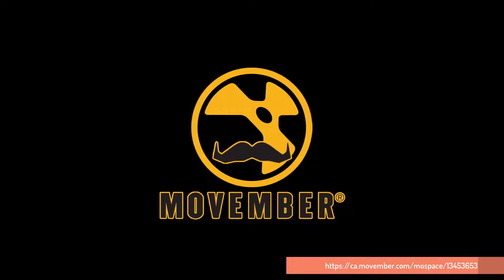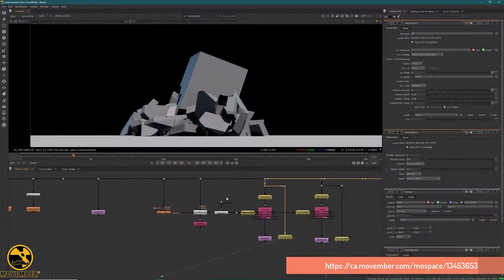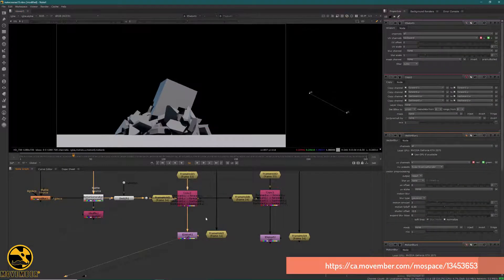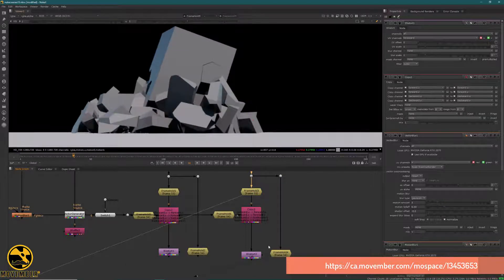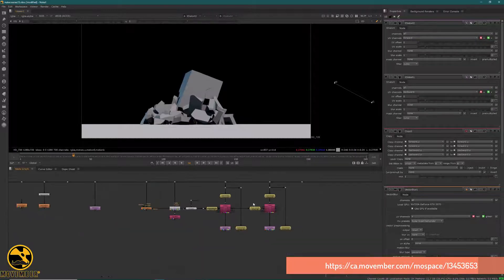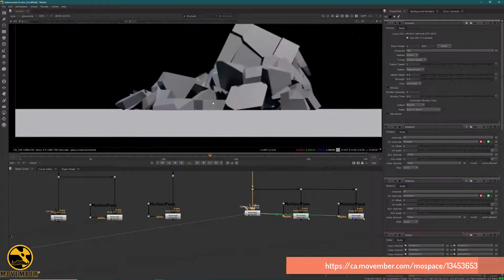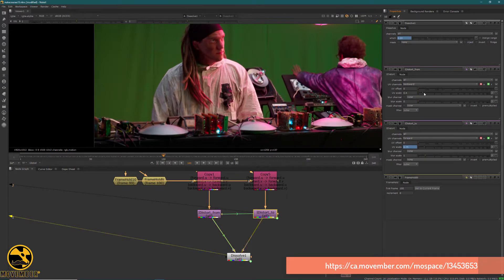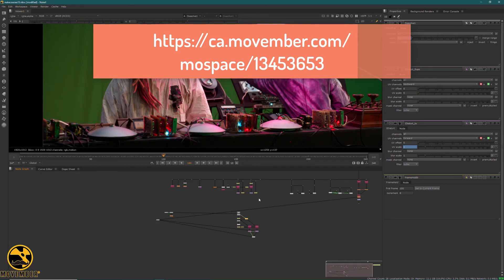Movember Nuke trick 29 : Vector Blur / Vector generator part 02